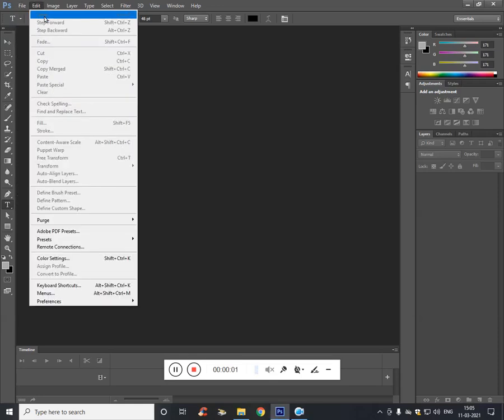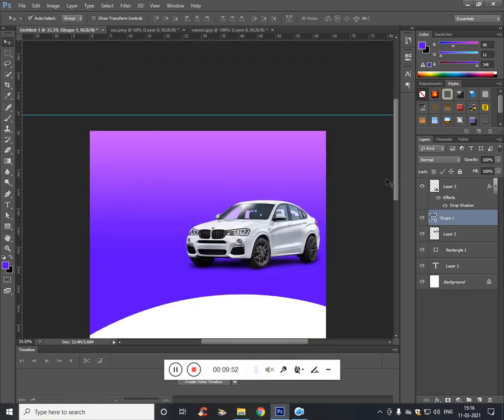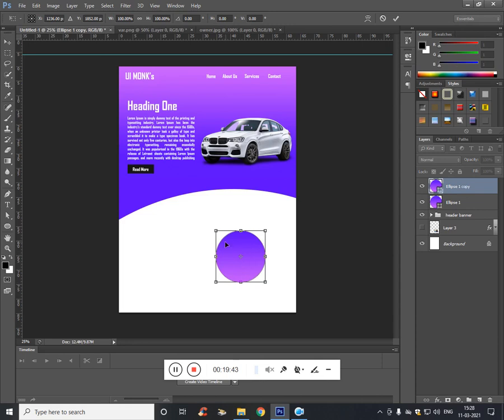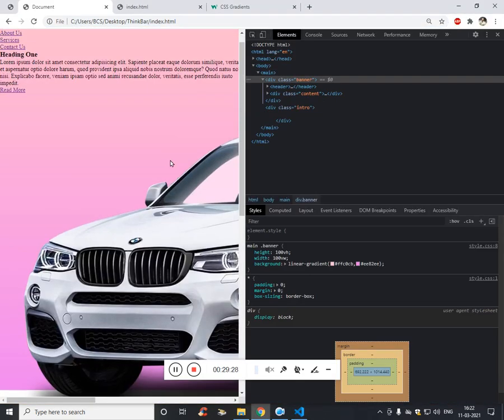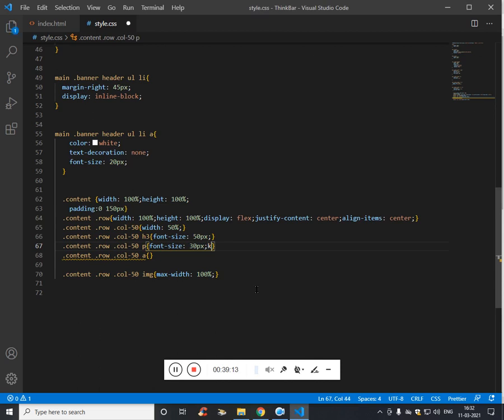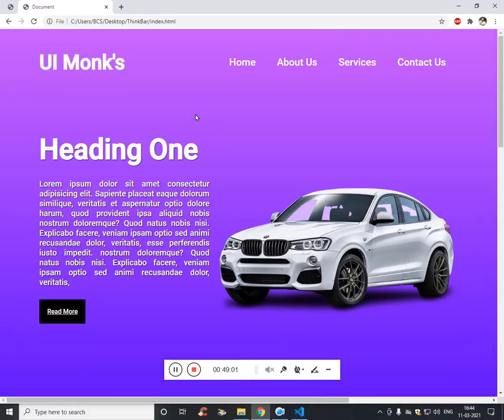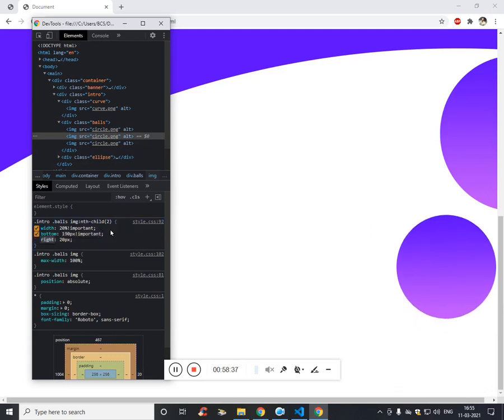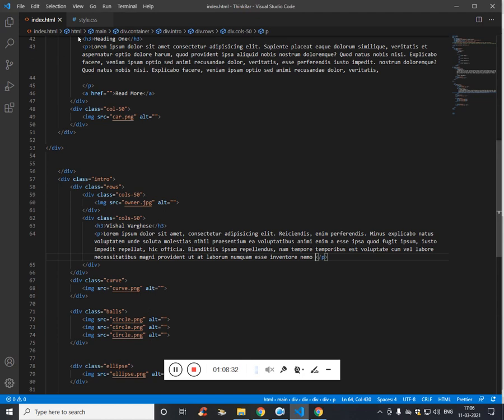Episode 3 - PSD to HTML Tutorial for Beginners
Convert PSD into HTML from scratch. Learn how to create website design in photoshop and convert into html and CSS